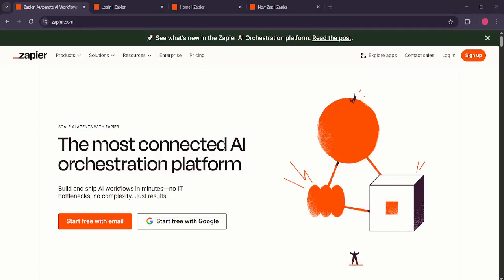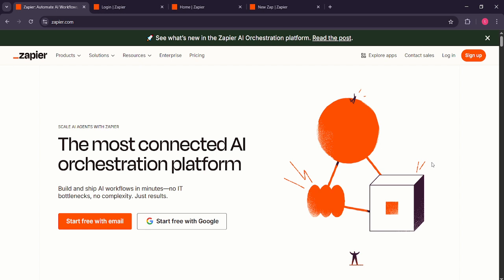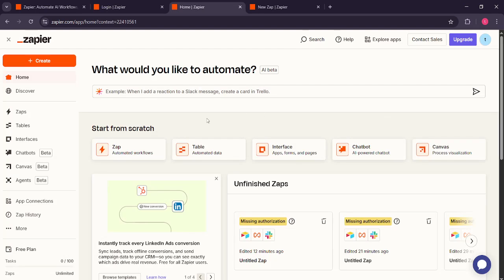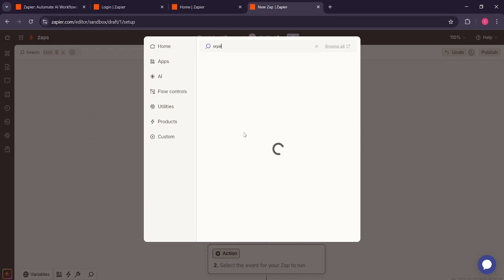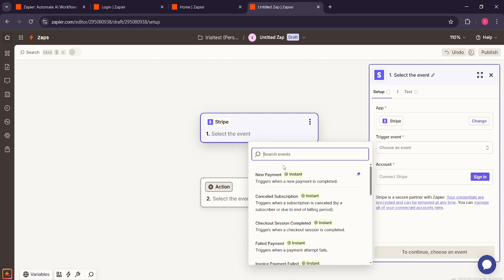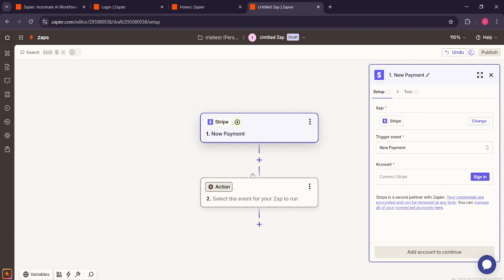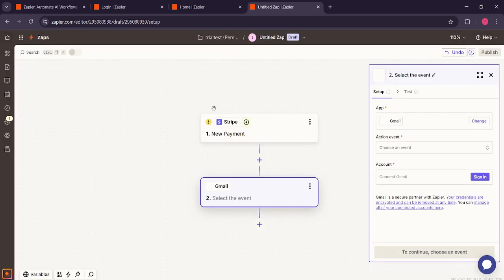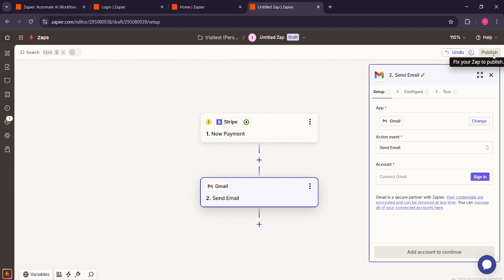How To Automate Stripe Payment Notifications With Zapier [2025 Full Guide]